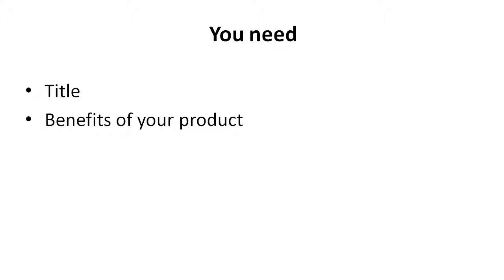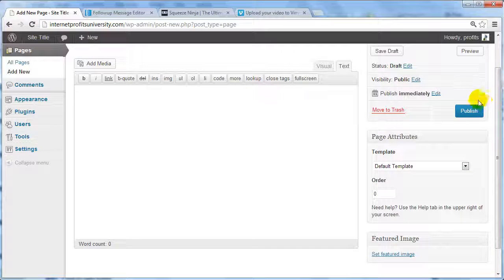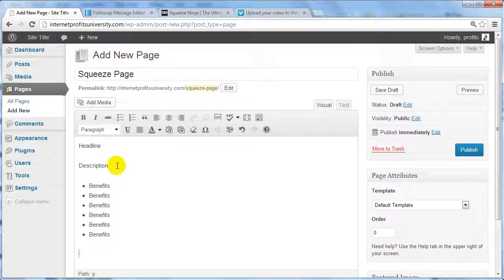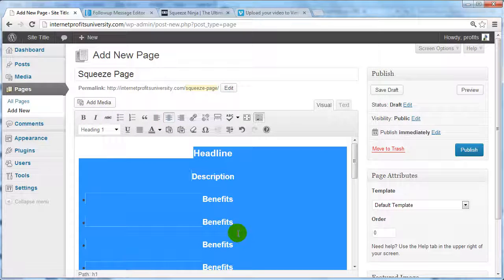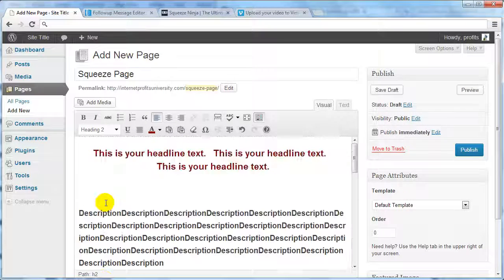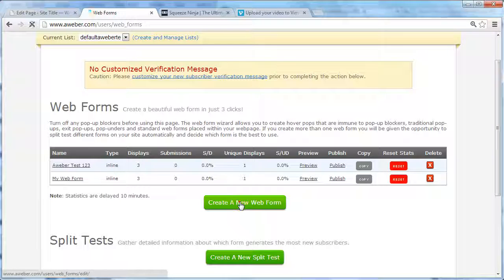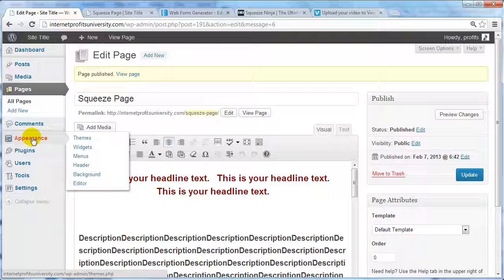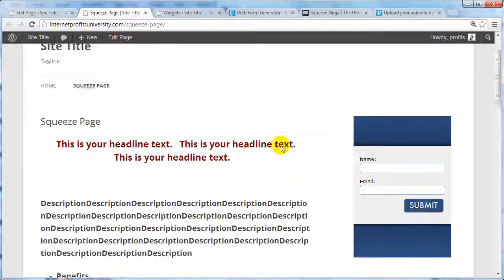Creating Squeeze Pages - Wp-Tot